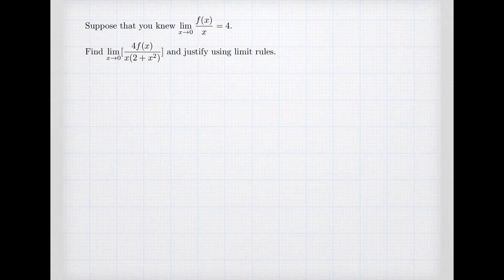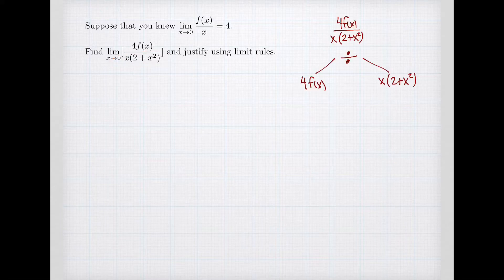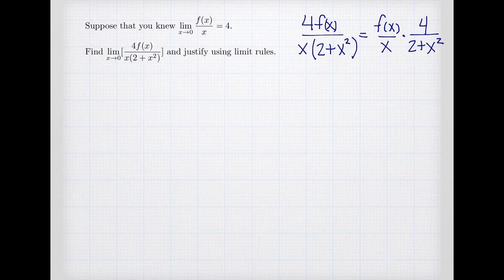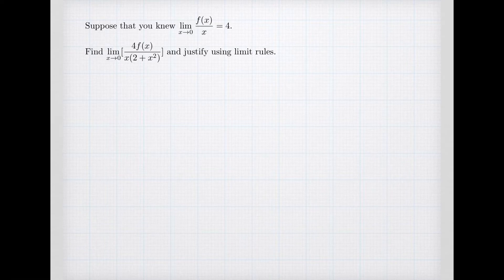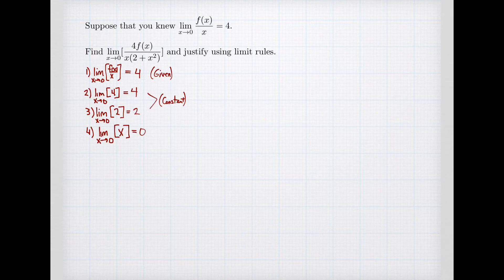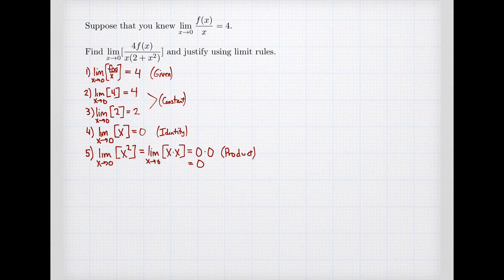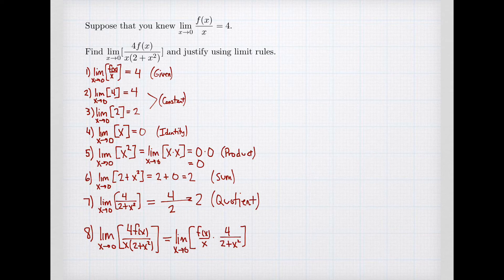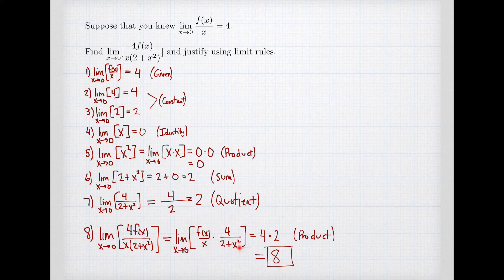Justifying Limits using Limit Rules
Limit rules allow us to justify (prove!) the calculation of limits of functions constructed from more elementary formulas, each of whose limits are known. This video illustrates how to identify the elementary pieces and then work from those elementary limits up to the final desired limit.